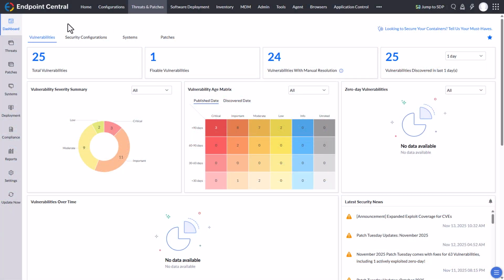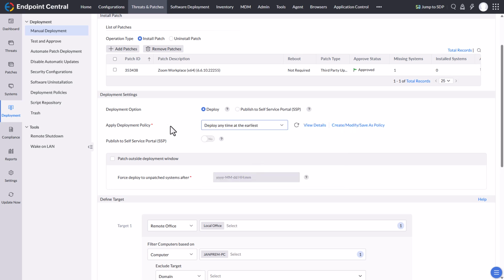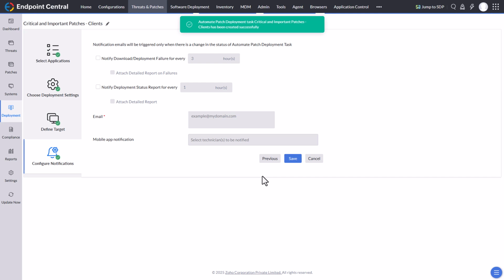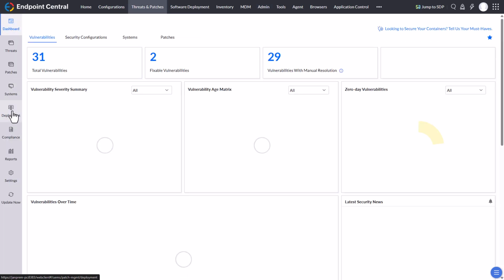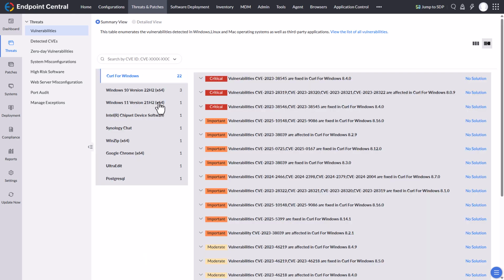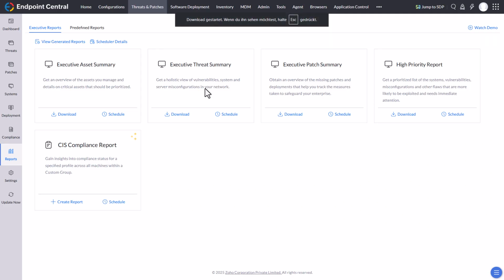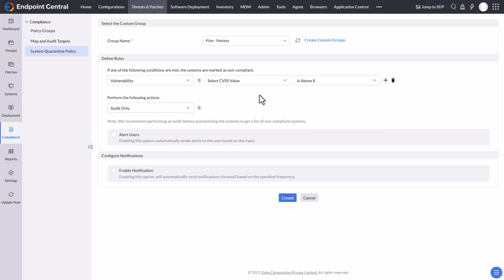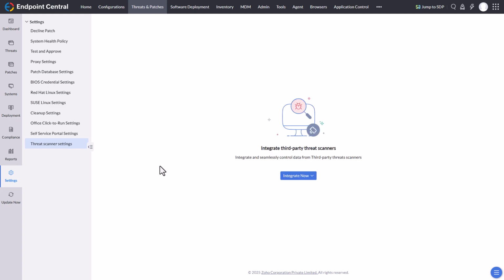Endpoint Central Series with Juergen Rinelli – Episode 3: Vulnerability Management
Welcome to Episode 3 of my Endpoint Central Series!

In this video, I walk you through the Vulnerability Management module — one of the most powerful and important parts of Endpoint Central.

I cover:
✅ Vulnerability scanning
✅ Patch Management workflow
✅ Automated patching
✅ Test & Approve process
✅ Threats & Zero-Day handling
✅ Compliance insights
✅ System Quarantine
✅ Custom Groups (how to create and how to use them effectively)
✅ And an often overseen but extremely helpful feature you shouldn’t miss

Everything live, practical, and without unnecessary technical language — based on real-world experience from customer environments around the globe.

This episode gives you a clear, straightforward view of how to keep your endpoints secure and compliant.

Have fun 😊